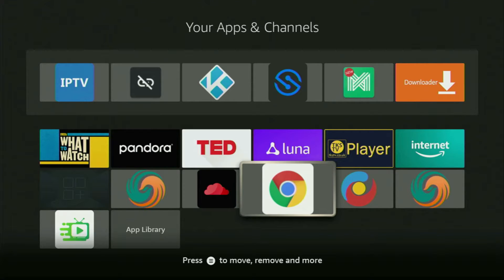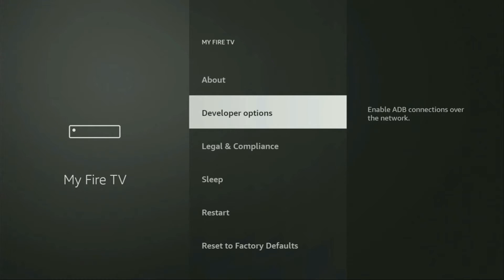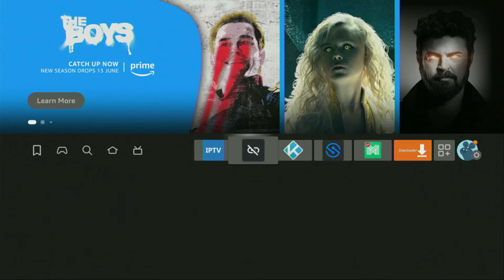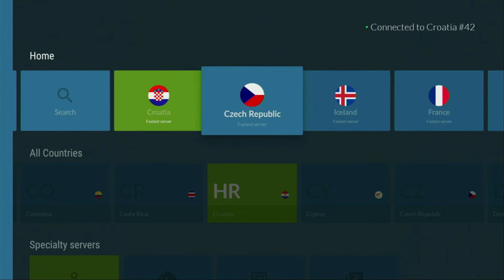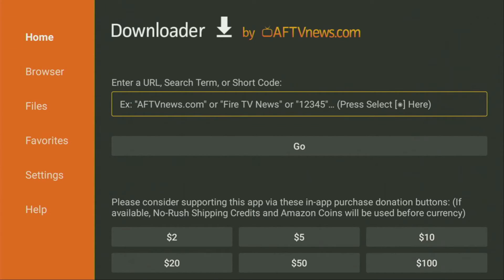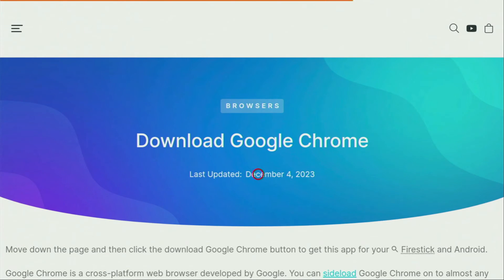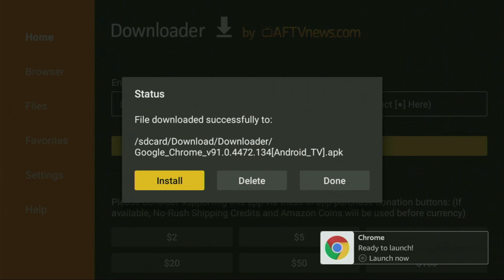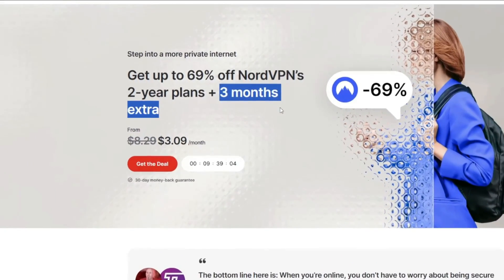How to Download CHROME Browser to Firestick - Step by Step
Wondering how to download, install and set up Google Chrome browser to your Firestick? Today you'll learn an easy way to get Chrome app to any Amazon Firestick device and make it work properly. So if you're wondering if you can get Google Chrome to a Firestick - the answer is yes, you can.